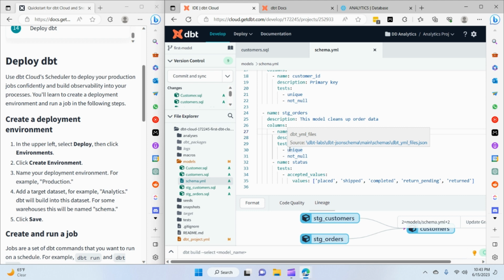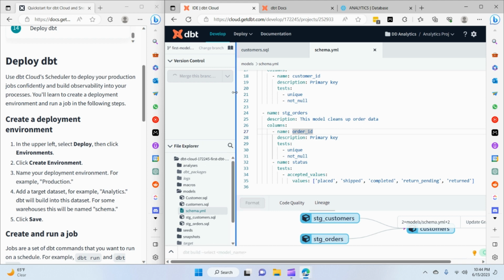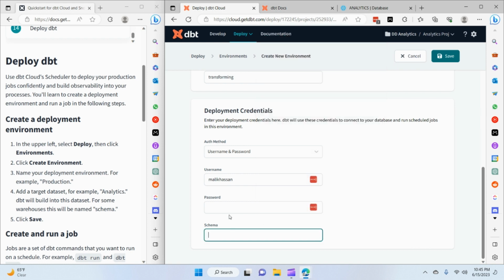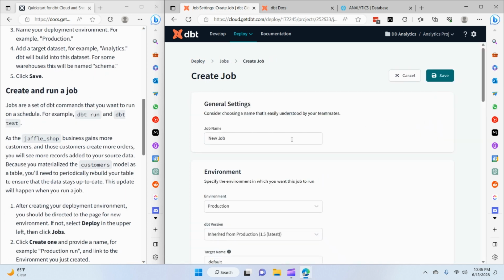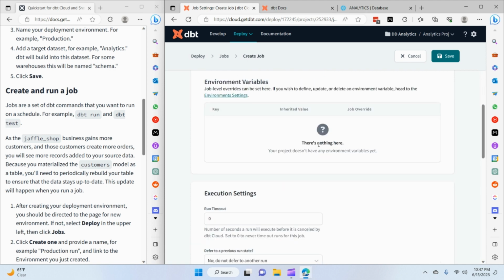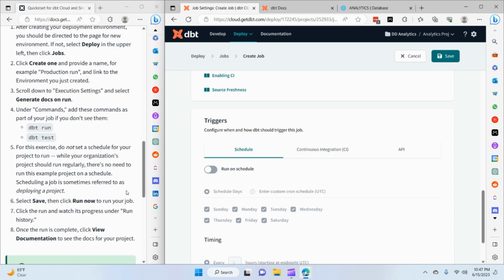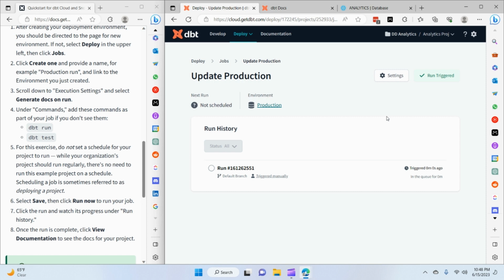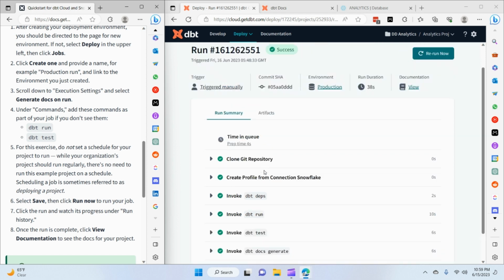DBT Cloud: Creating production environment to schedule a job #11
11th video of the getting started with DBT Cloud series.